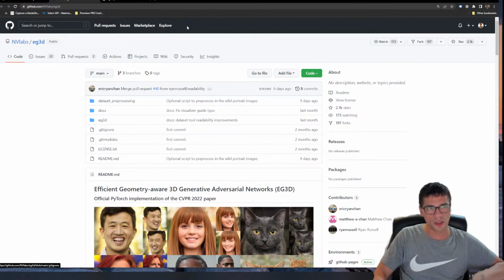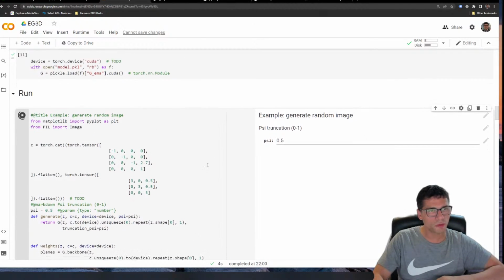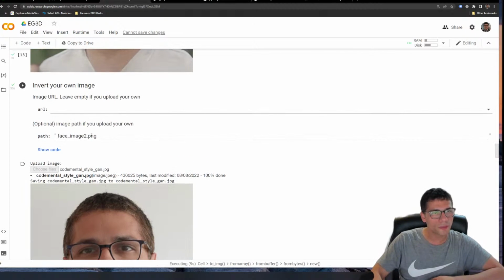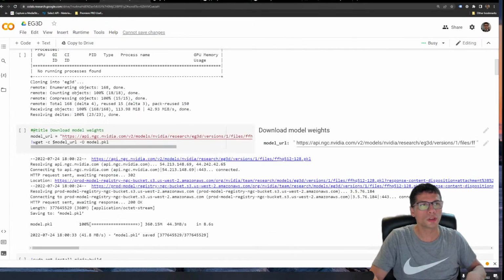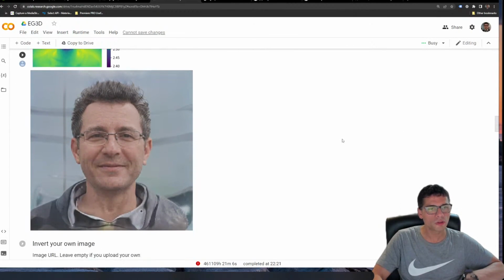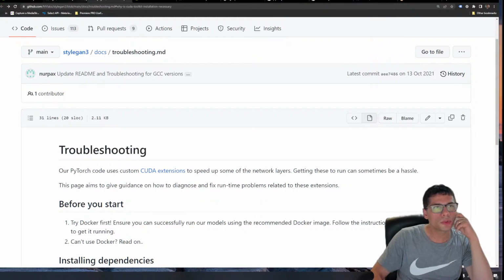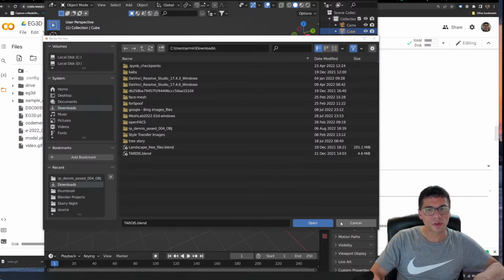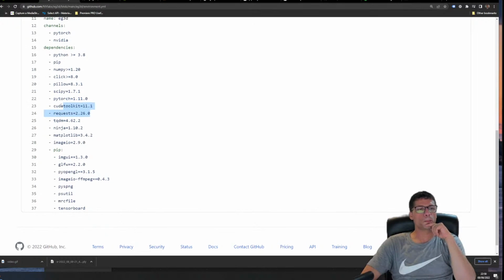#3 Machine Learning Papers with Code - 3D Deep Learning - 2D to 3D with Nvidia EG3D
In this livestream I will attempt to run the code for the new paper released by Nvidia:
EG3D: Efficient Geometry-aware 3D Generative Adversarial Networks.
I will be running the source code for the very first time. Wish me luck.

✅ Source Code

✅ Timestamps